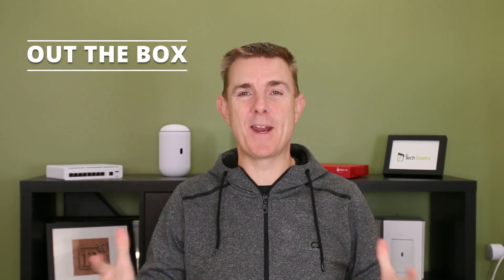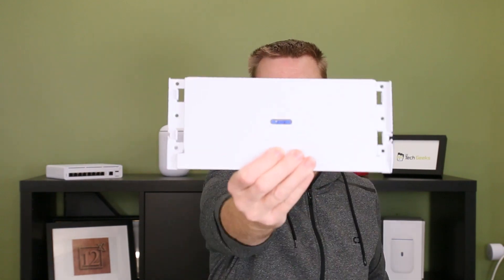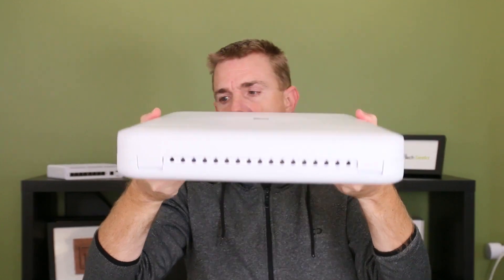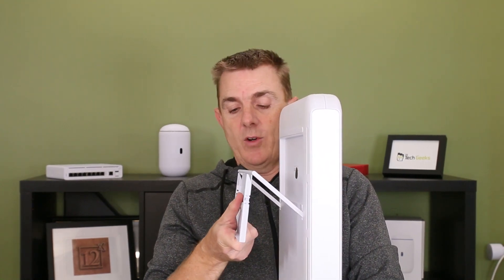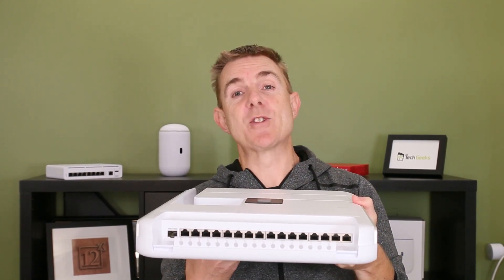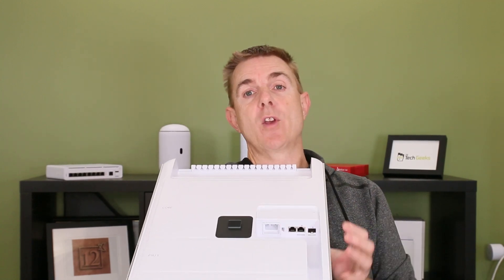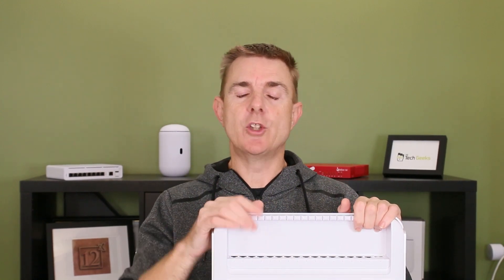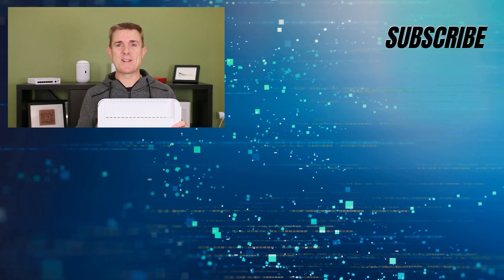Out the Box Series - Ubiquiti Dream Wall (UDW) - Old design and specs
Please note. Ubiquiti have updated the specifications since this review.

This short few minute video, gives you a quick overview of what you can find in the box when you receive your Ubiquiti Dream Wall (UDW).  These can be found on our